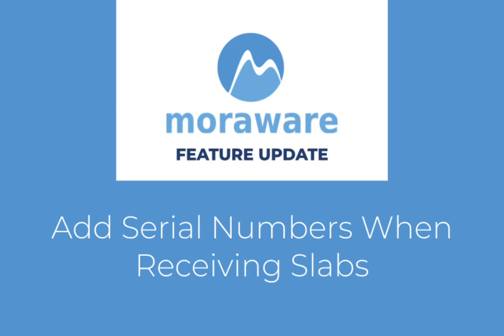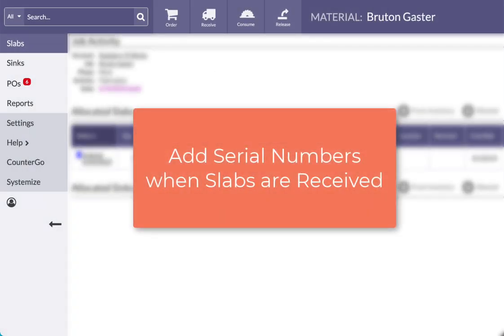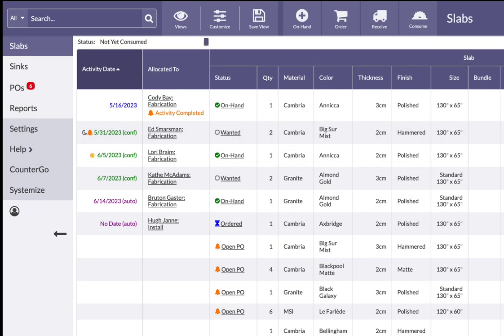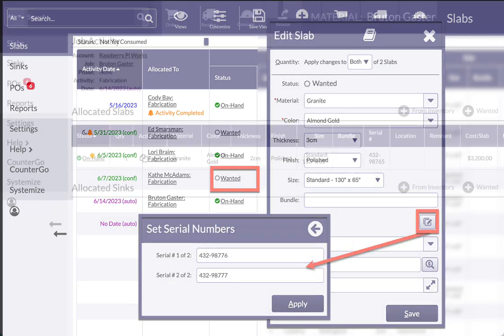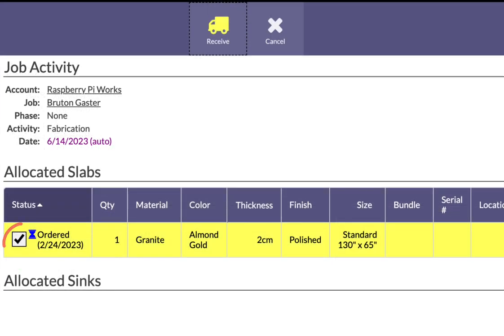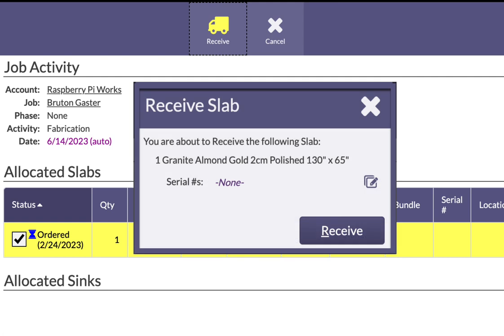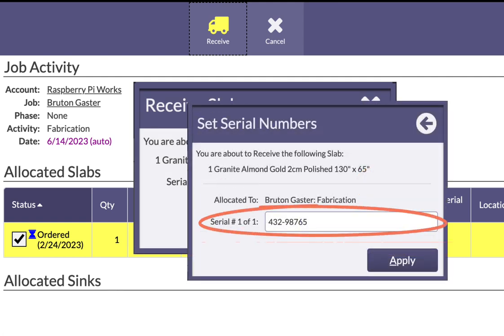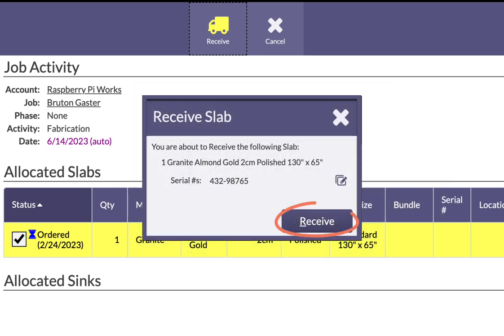What's New Add Serial Numbers When Receiving Slabs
Create Serial Numbers for Material as it is Received in Moraware Inventory.